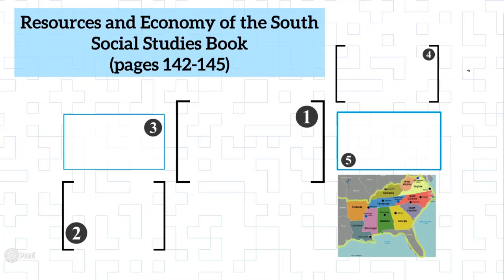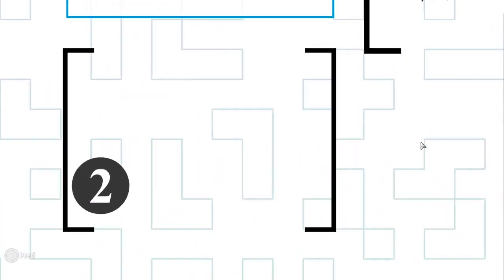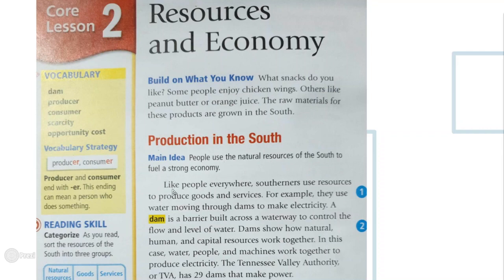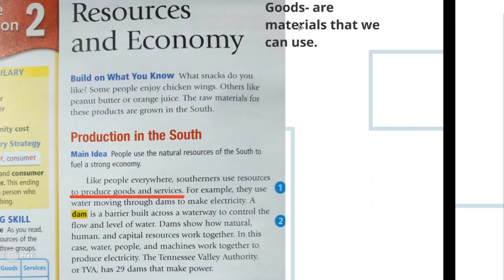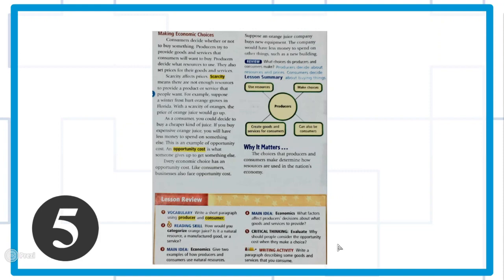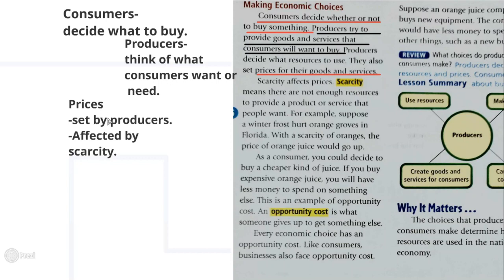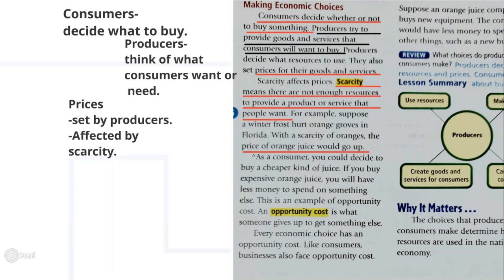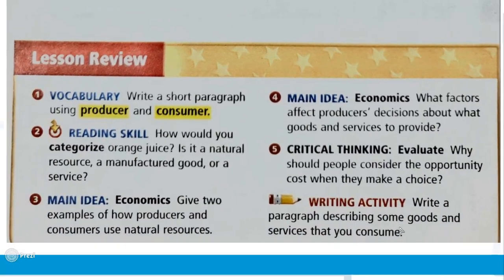Resources and Economy of the South-Social Studies (Grade 5)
This video contains the lesson Resources and Economy of the South with complete details and explanations. This video is made solely for distance learning or e-learning amidst the pandemic, COVID 19.